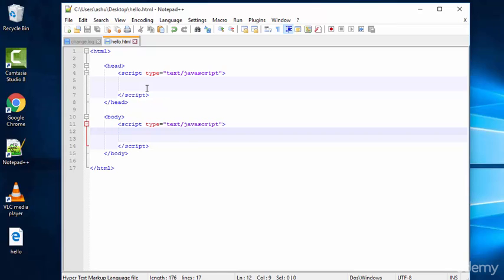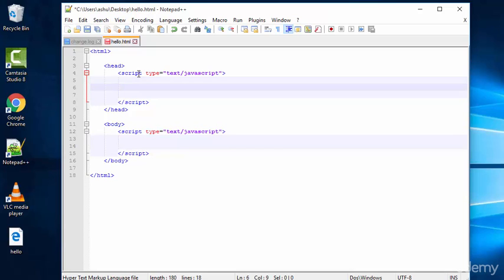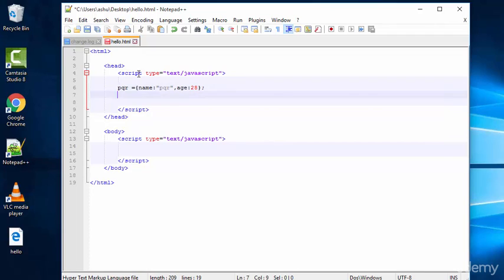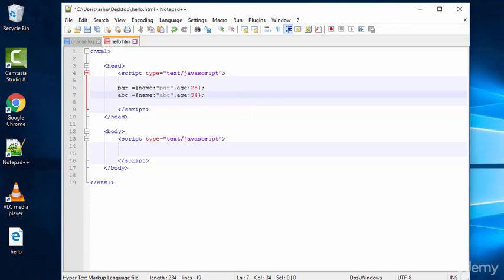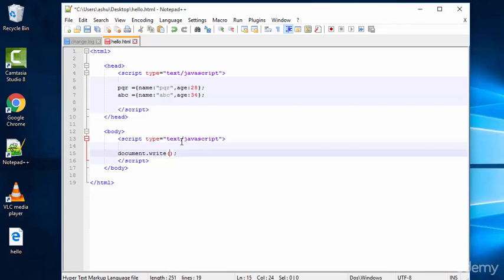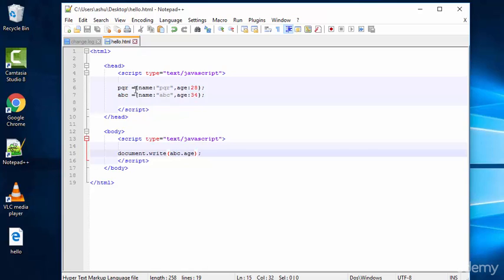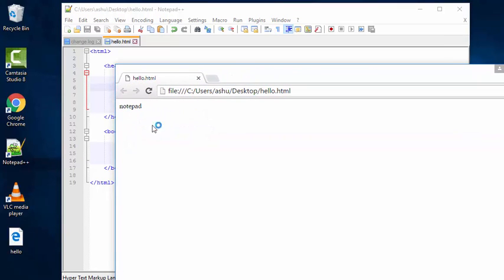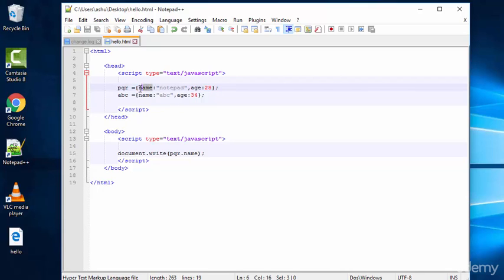25. Initializing Objects | Javascript Beginners Tutorial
This video tutorial helps you to initialize Objects in javascript.This tutorial series mainly concentrates on beginners.